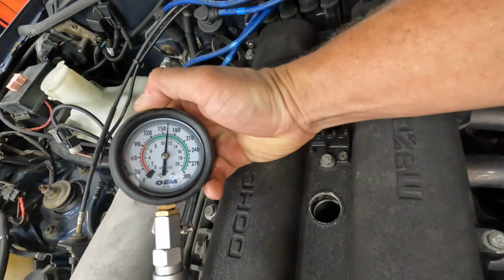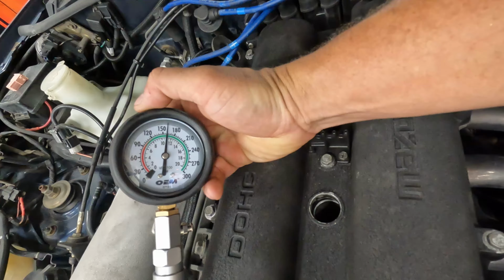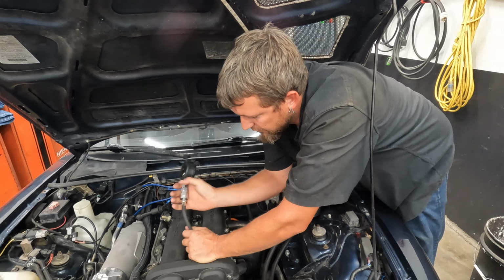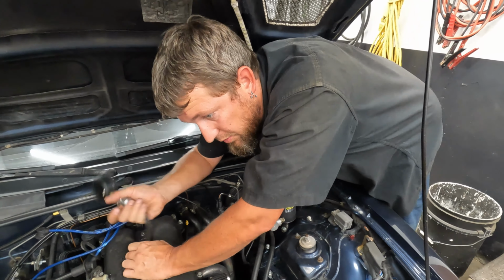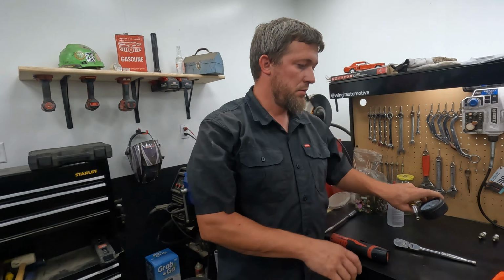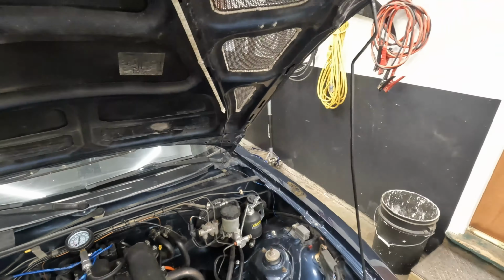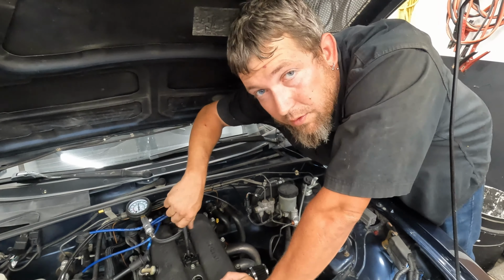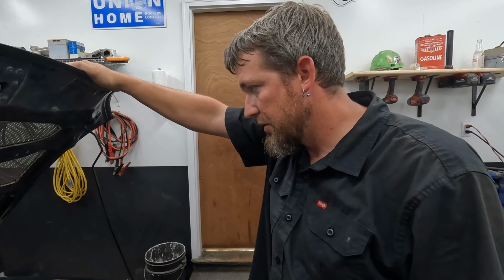Compression Test 240,000 Miles Health Check Nb Miata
Today we are running a compression test on the Miata to check the health of her engine at over 200,000 miles. Hopefully the results are good but you'll have to watch the video to find out.